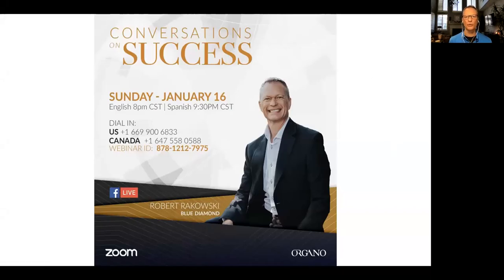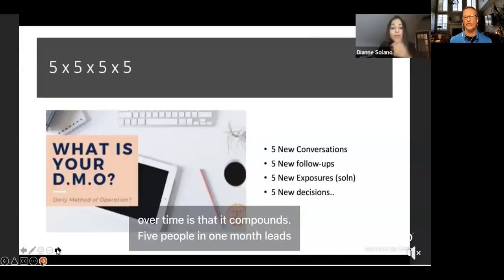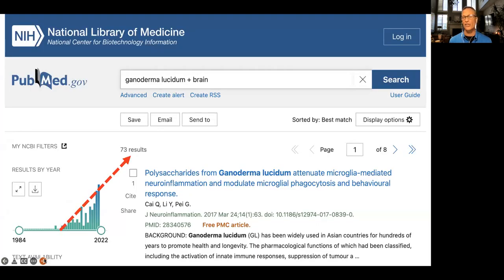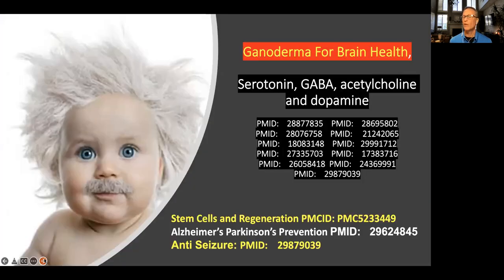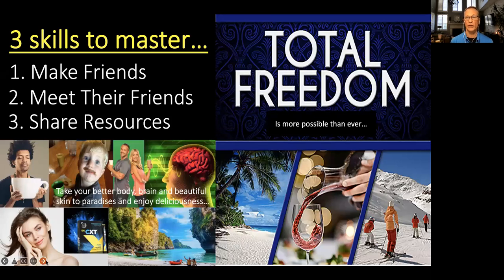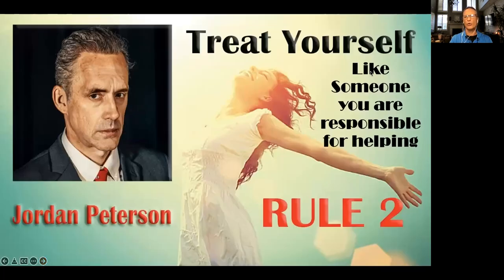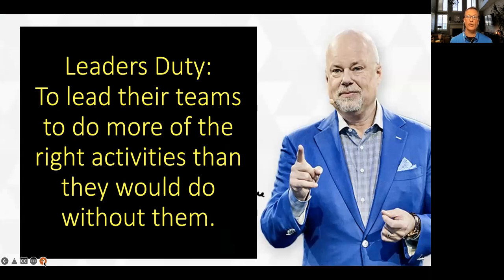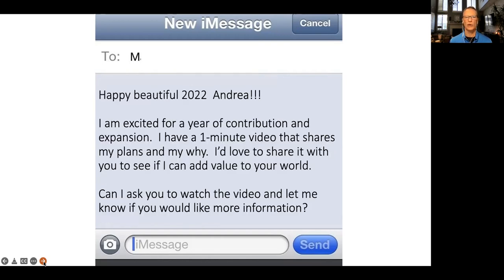Proven strategies to increase health, happiness and success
Do you want to grow your business? Do you want to make more money, help more people and live the life of your dreams as a result? Then tune in to this video. We'll discuss why mindset is essential to your success - because growing any business or helping a lot of people requires you to have a whole lot of right behaviours, thinking patterns, habits and actions happening on autopilot in order to be successful.

JOIN OUR NEXT "Turn your Passions into Profits"
Every Saturday at 1:15pm CST
Zoom Meeting ID: 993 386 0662
Password: Flourish